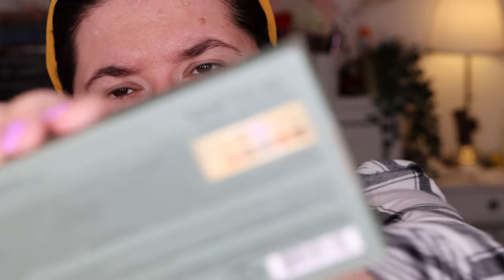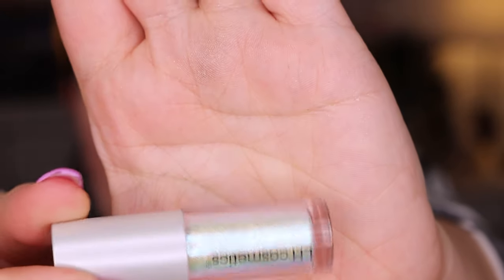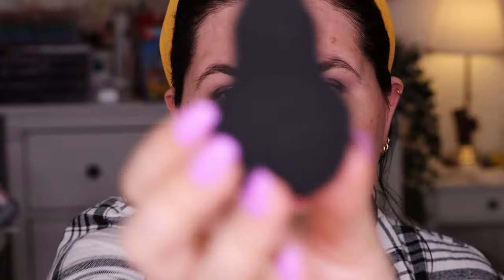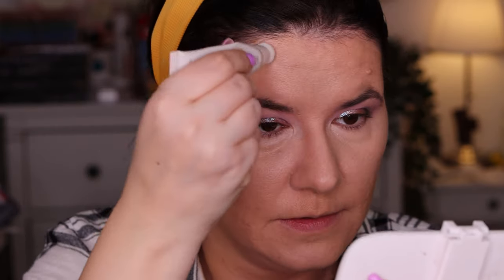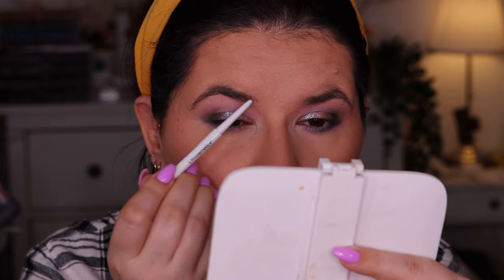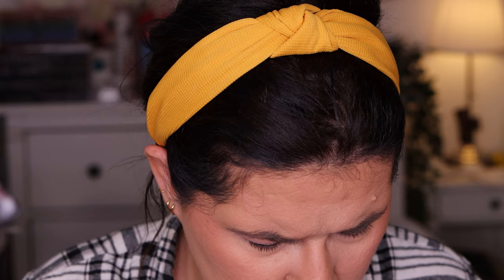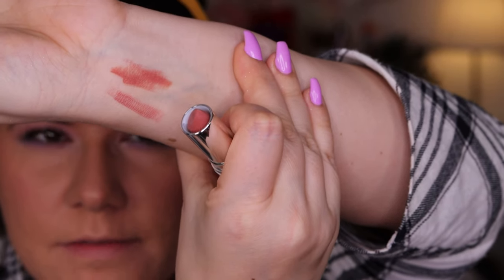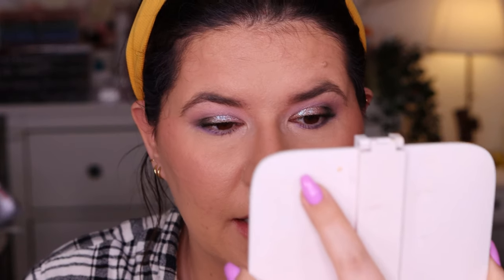New Foundation and some other products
Svenska/Swedish